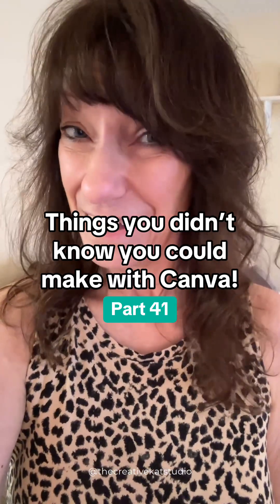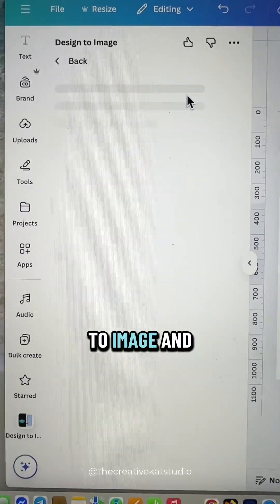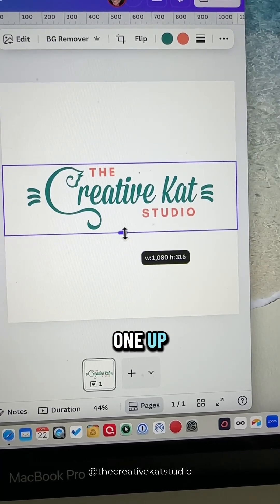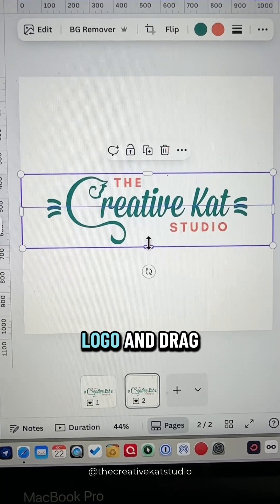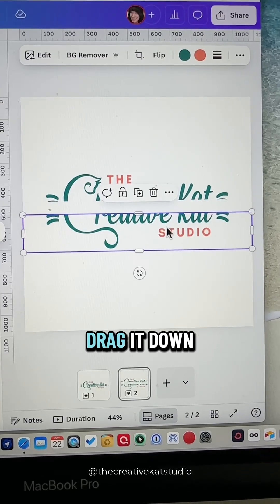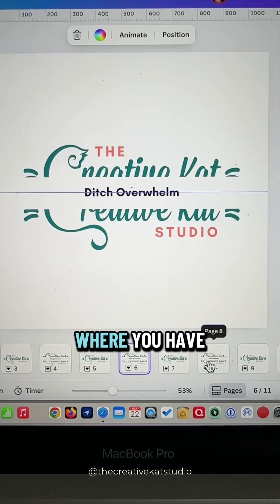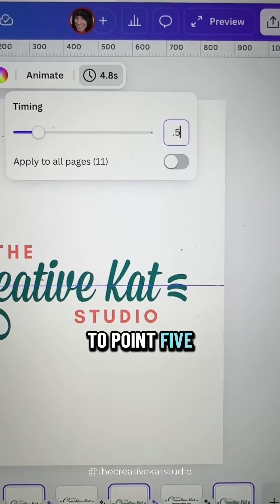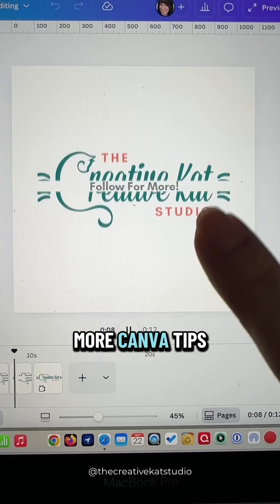Try this animated logo message effect in Canva! 🎬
Want to make your logo more dynamic? Try this animated logo message effect in Canva! 🎬

You’ll learn how to split your logo into two parts, add branded messages between transitions, and animate it all using Canva’s Match & Move feature. Perfect for intros, outros, and branded Reels that grab attention fast!

This works for both Free and Pro users — and it’s a great way to give your logo some extra personality without any fancy software.